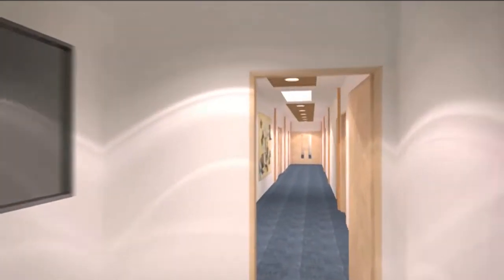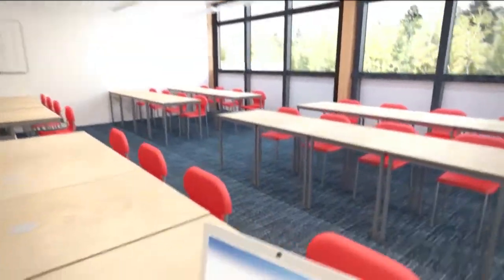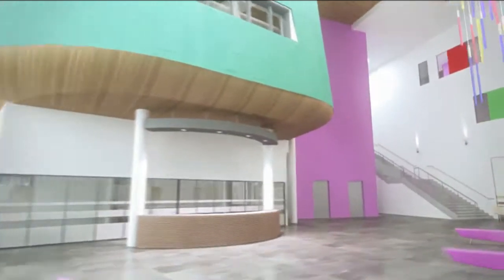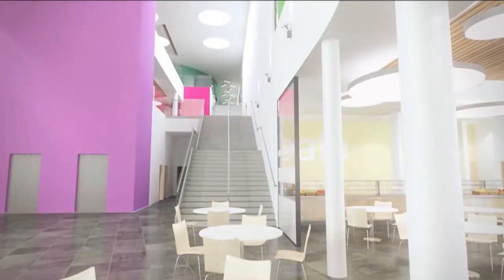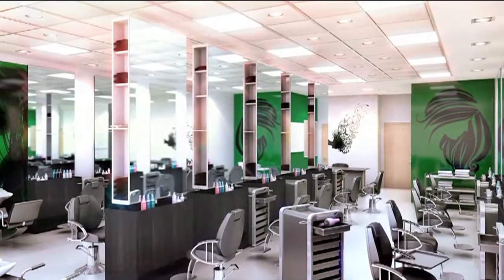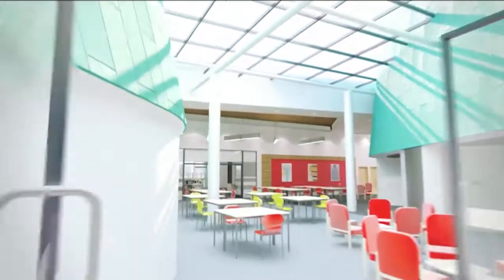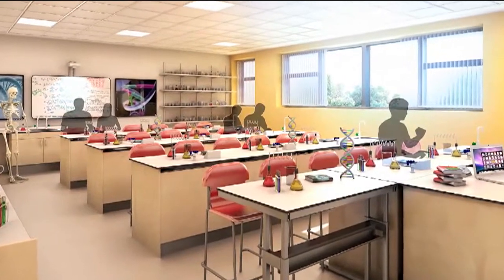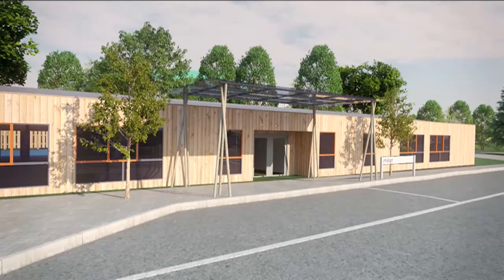New Inverness College Campus UHI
A virtual tour of the new Inverness College UHI campus to be built in 2015 replacing the current Midmills and Longman campuses.